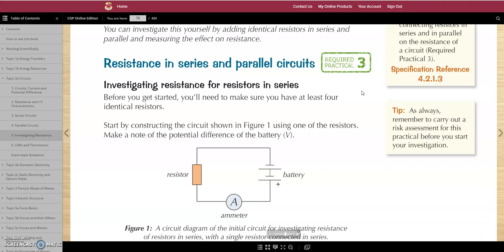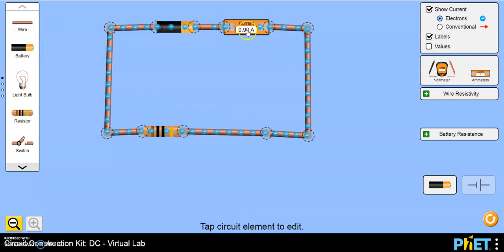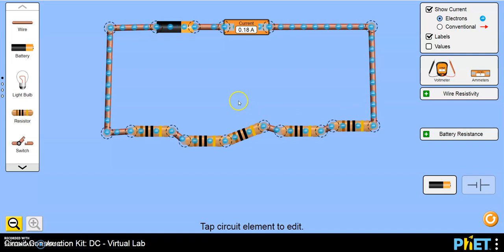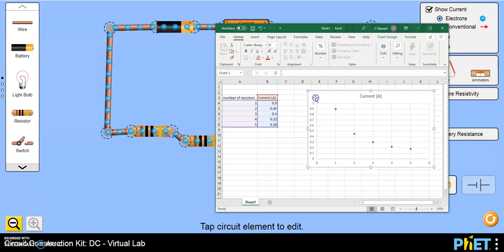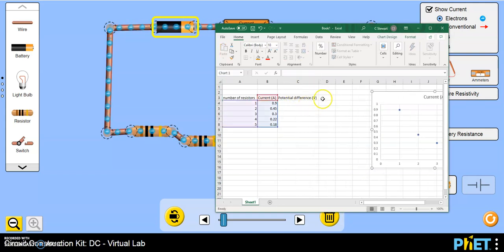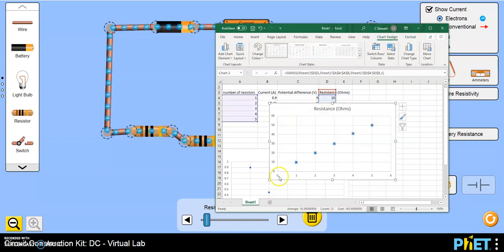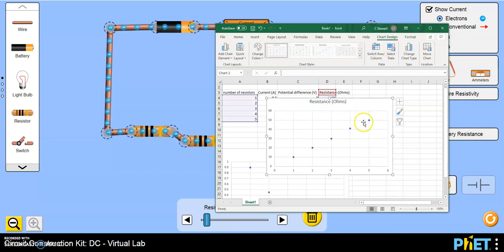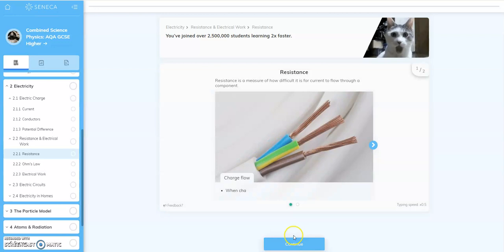Year 10 remote learning: lesson one - Series resistance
Be kind to each other

Dr Stew